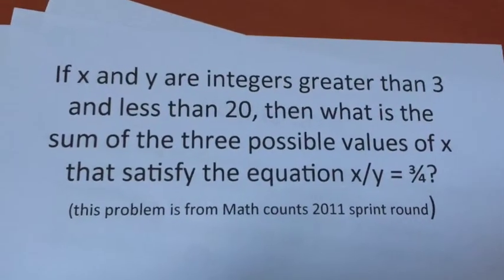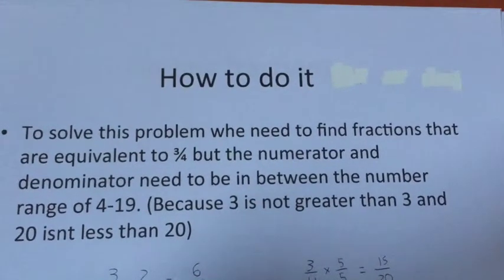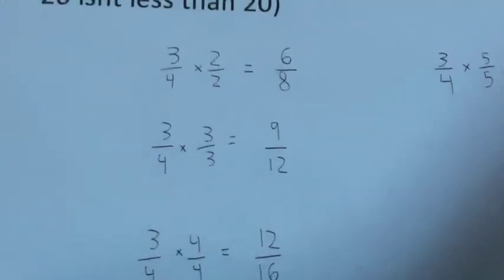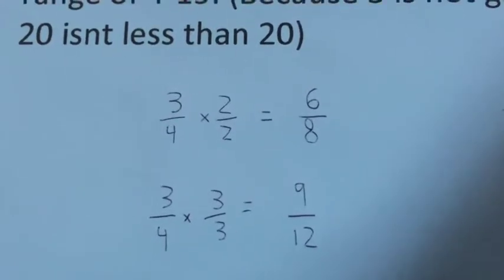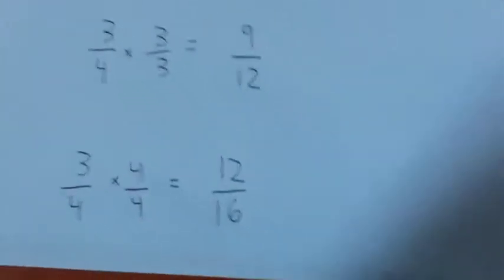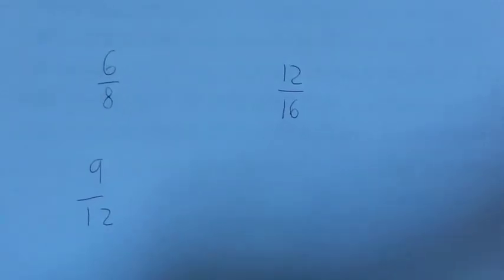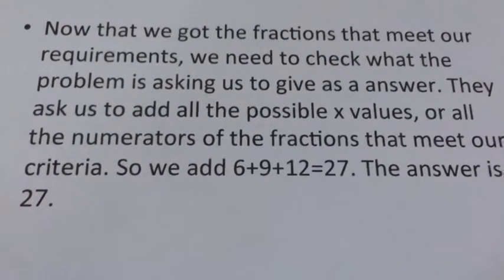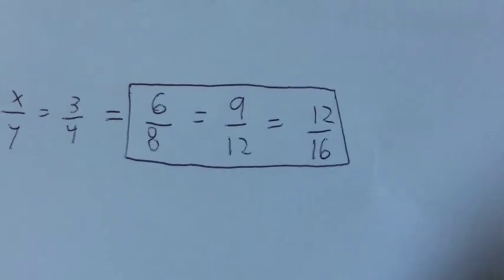Problem solving (mathcounts), Khan Academy talent search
This video is about Khan academy talent search problem solving (mathcounts)